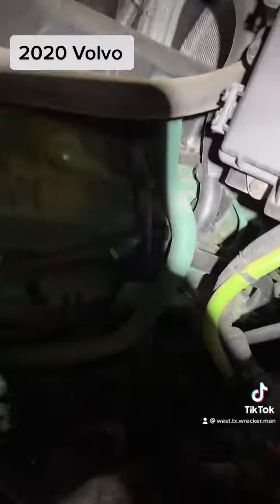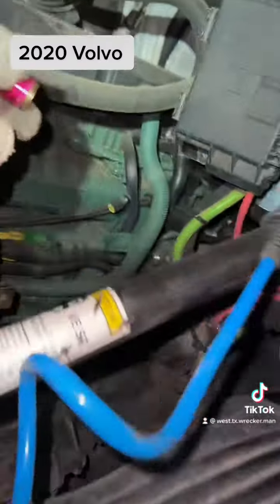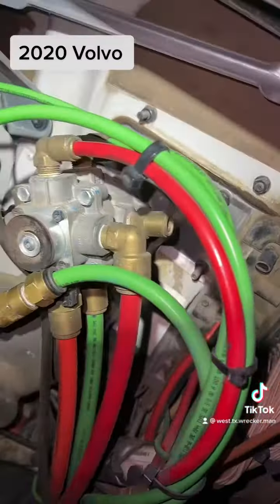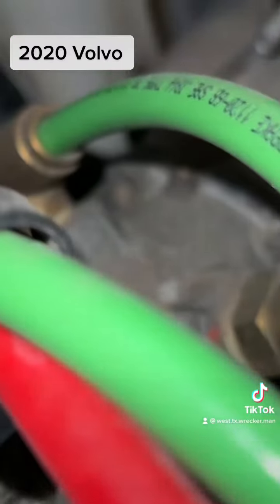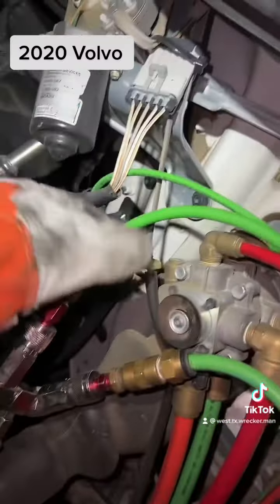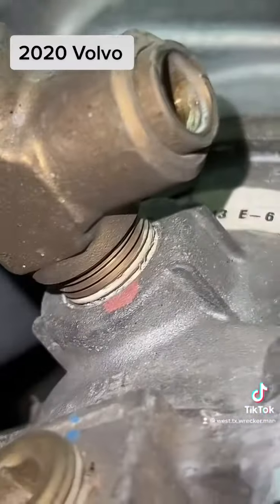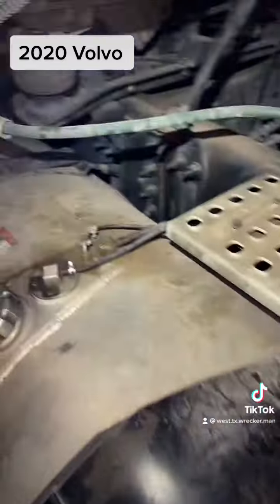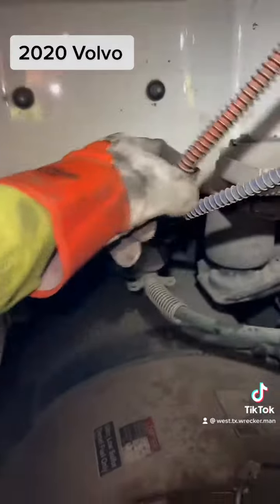November 7, 2022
2020 Volvo air hook up